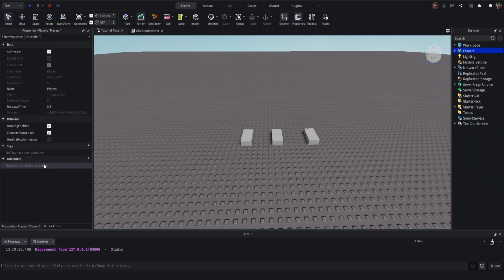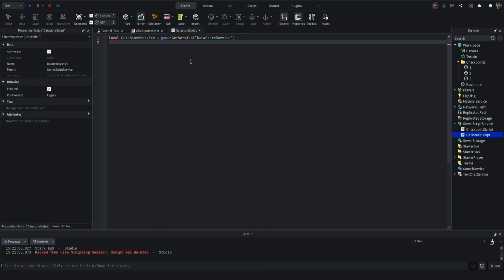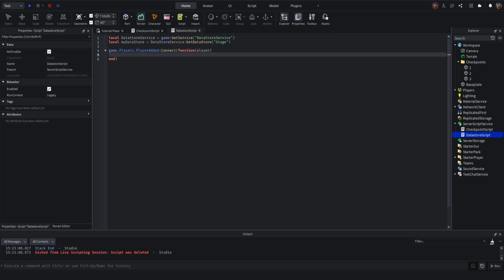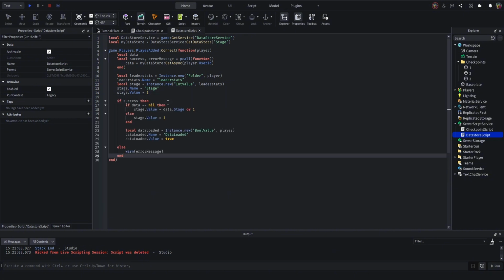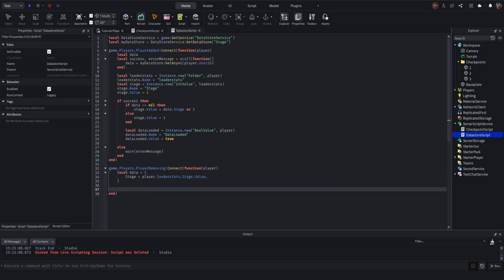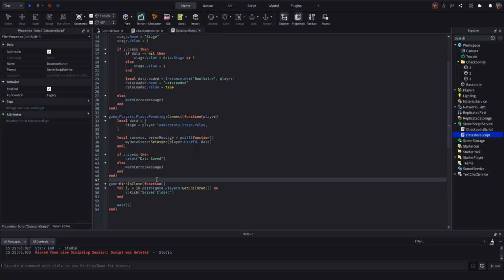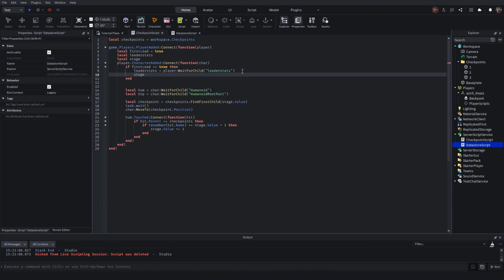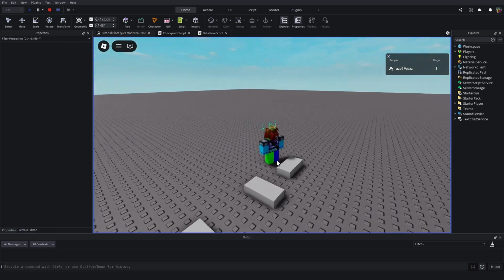Roblox Obby Data Saving (How To Make A Roblox Obby Part 2)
Welcome to my How To Make A Roblox Obby series.

Here is the code for the Datastore Script
local DataStoreService = game:GetService("DataStoreService")
local myDataStore = DataStoreService:GetDataStore("Stage")

game.Players.PlayerAdded:Connect(function(player)
 local data
 local success, errorMessage = pcall(function()
  data = myDataStore:GetAsync(player.UserId)
 end)

 local leaderstats = Instance.new("Folder", player)
 leaderstats.Name = "leaderstats"
 local stage = Instance.new("IntValue", leaderstats)
 stage.Name = "Stage"
 stage.Value = 1

 if success then
  if data ~= nil then
   stage.Value = data.Stage or 1
  else
   stage.Value = 1
  end

  local dataLoaded = Instance.new("BoolValue", player)
  dataLoaded.Name = "DataLoaded"
  dataLoaded.Value = true

 else
  warn(errorMessage)
 end
end)

game.Players.PlayerRemoving:Connect(function(player)
 local data = {
  Stage = player.leaderstats.Stage.Value,

  myDataStore:SetAsync(player.UserId, data)
 end)

 if success then
  print("Data Saved")
 else
  warn(errorMessage)
 end
end)

game:BindToClose(function()
 for i, v in pairs(game.Players:GetChildren()) do
  v:Kick("Server Closed")
 end

 wait(2)
end)